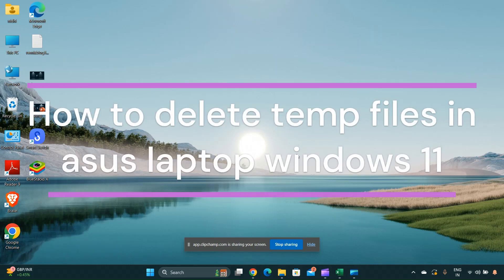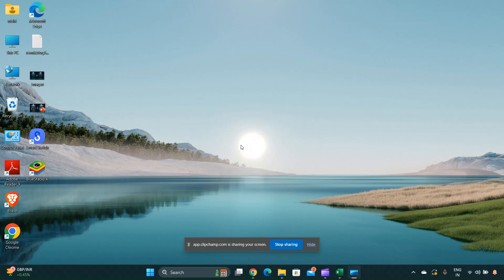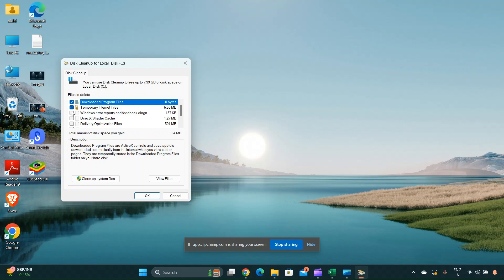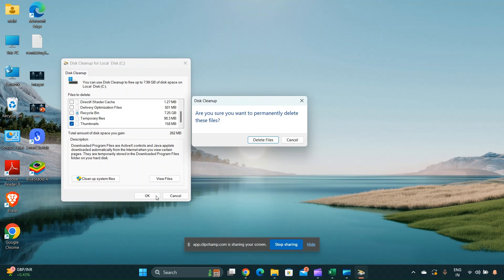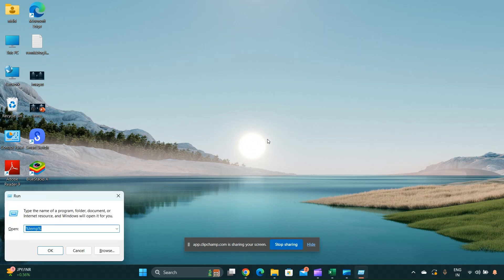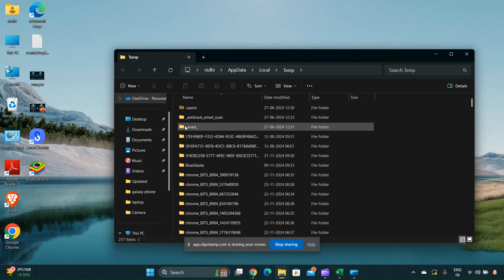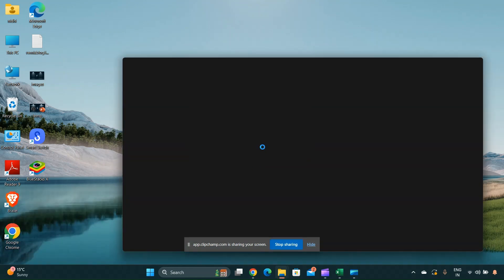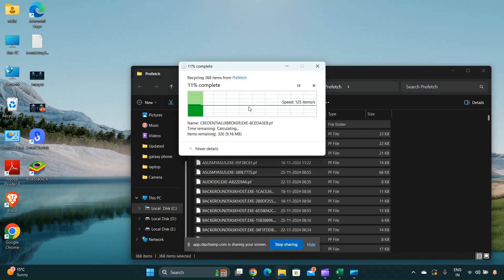How To Delete Temp Files In Asus Laptop Windows 11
In This Informative Video, We Will Guide You Through The Process Of Deleting Temporary Files On Your Asus Laptop Running Windows 11. Temporary Files Can Accumulate Over Time, Taking Up Valuable Storage Space And Potentially Slowing Down Your System. Follow Our Step-By-Step Instructions To Efficiently Clear These Files And Optimize Your Laptop's Performance.